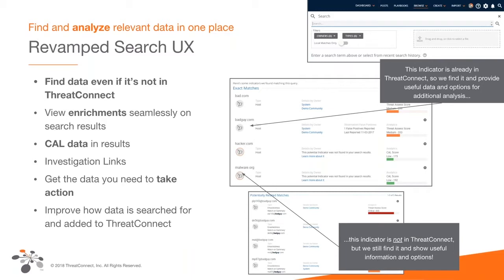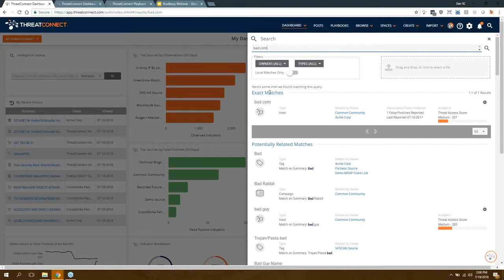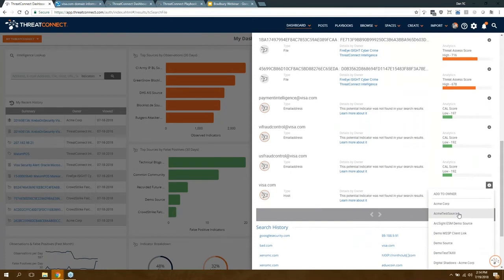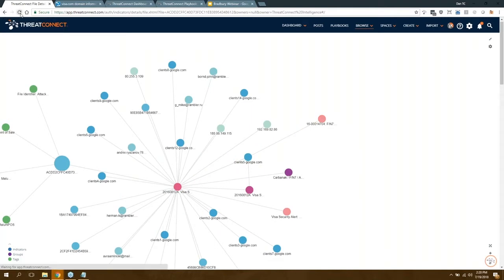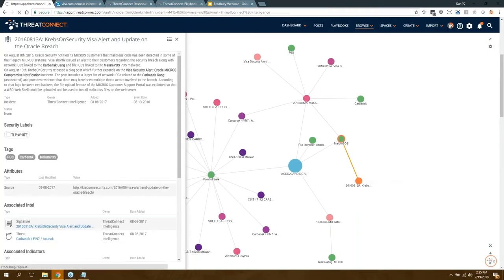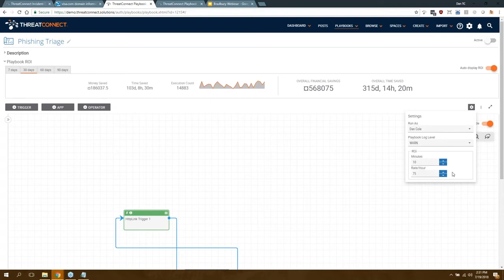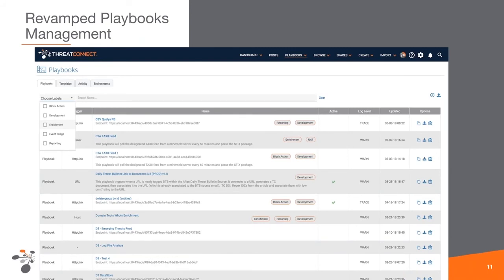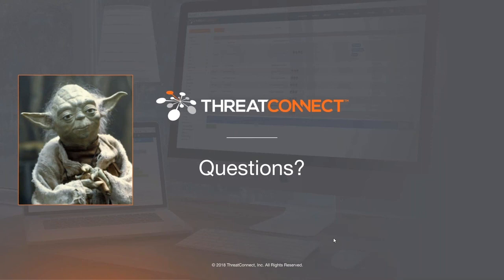Whats New in ThreatConnect Webinar, July 2018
This webinar walks through all the new features in the ThreatConnect 5.6 release including revamped search, Playbooks components, Playbooks ROI calculator, feed report cards, graph view, and more. We talk through the features and also demo them live in the Platform.